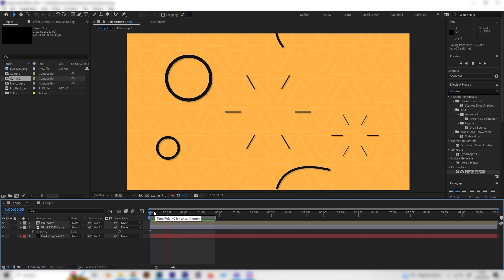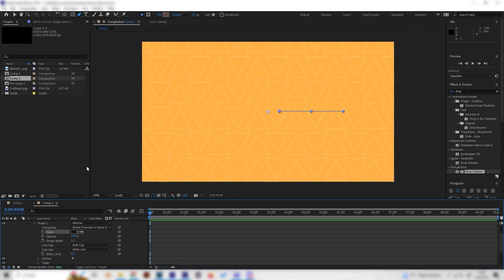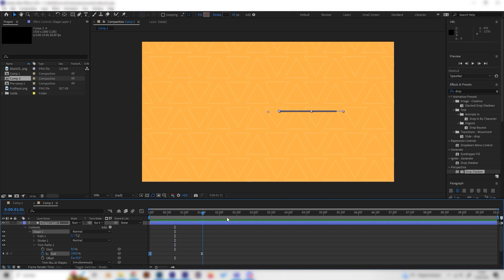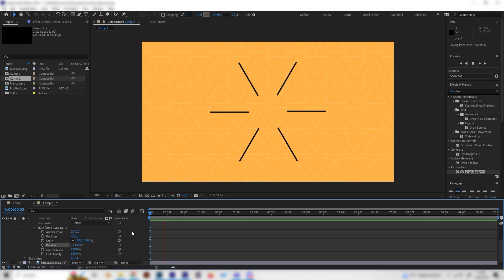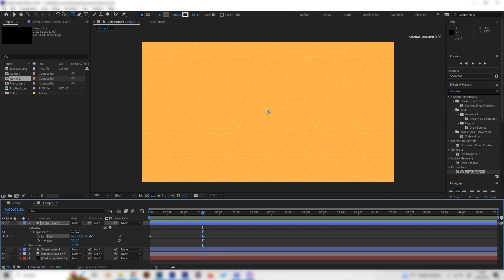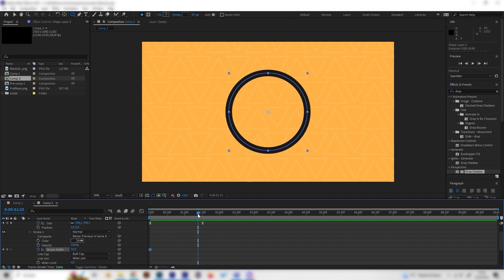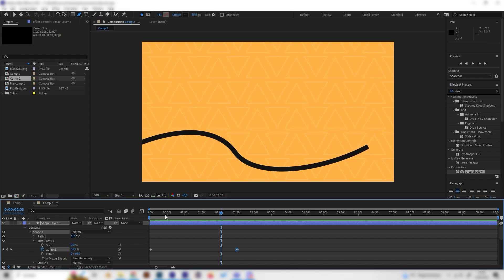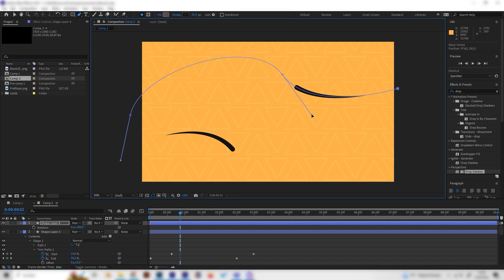Motion Graphics Elements - Beginner Course After Effects 2024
Learn the basics of motion graphics animations in After Effects with this After Effects motion graphics beginner tutorial. This tutorial covers multiple shape animations that can be used for motion graphics. The tutorial is for After Effects beginners.